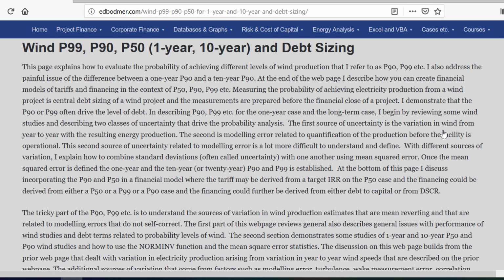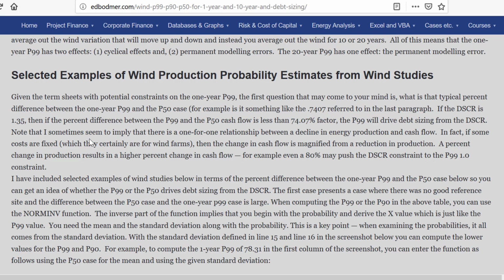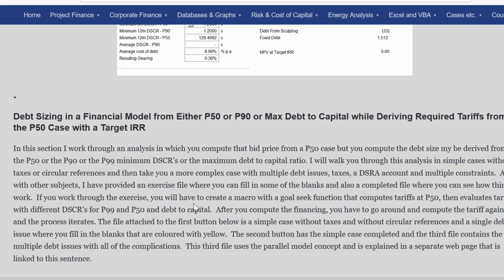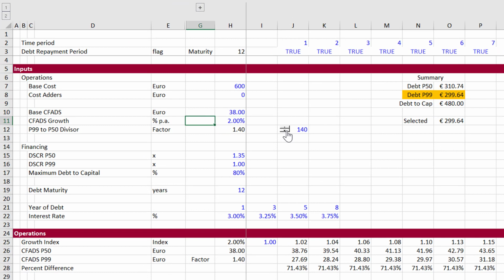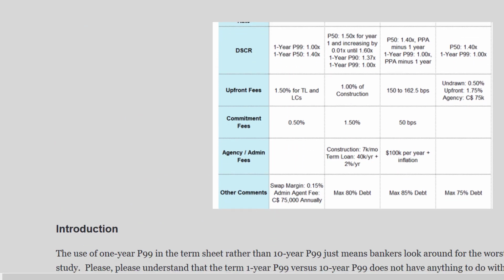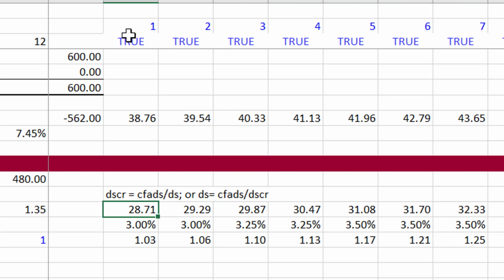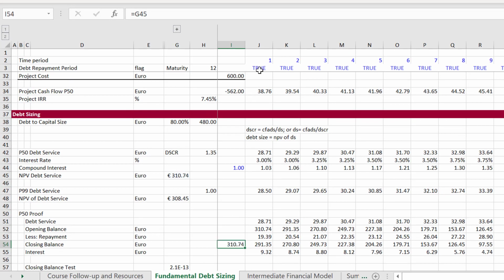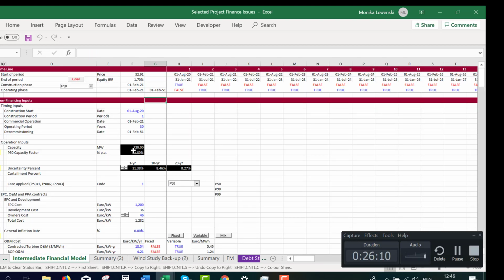Wind Production Probabilities and Financial Model Simple Case and Introduction